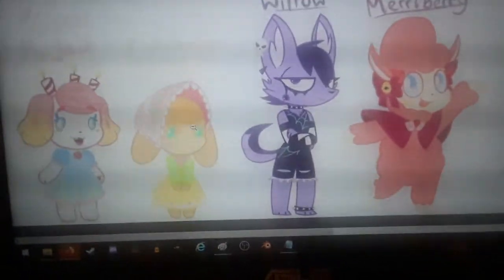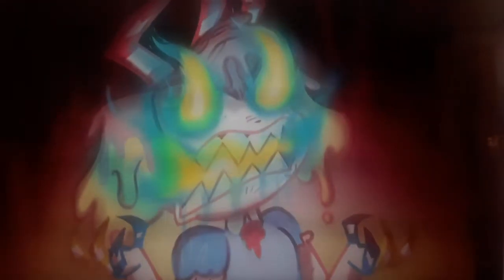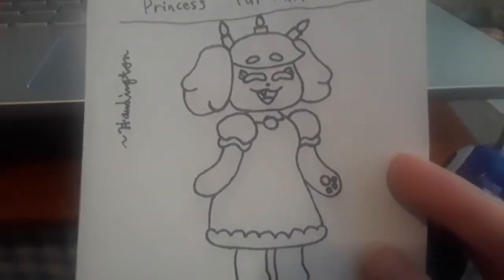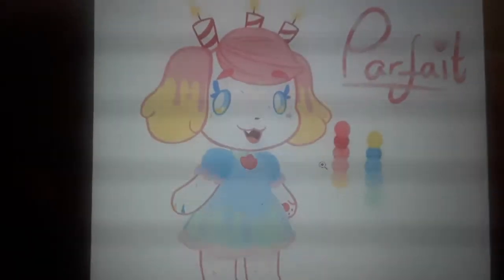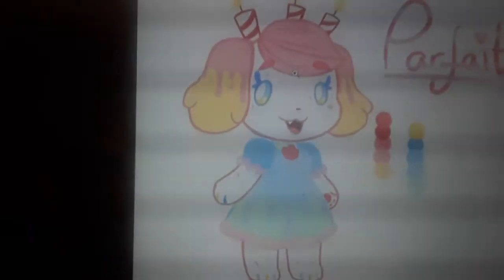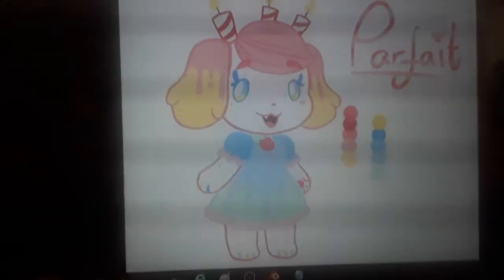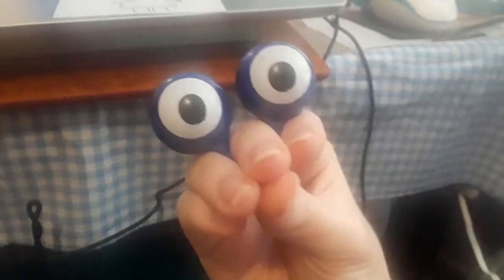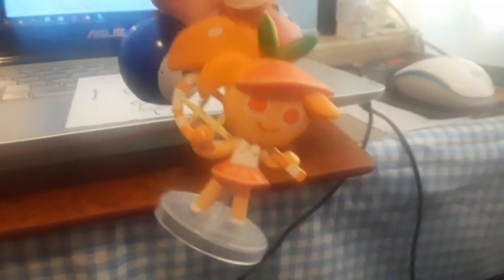Good Character Design of my Friend "Paragon Lolo"'s OC that I talk about instead of actually drawing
I was going to draw a picture for my friend Paragon Lolo, though I ended up spending this episode just discussing color theory and good character design techniques I've learned and analyzed in her art. Next episode I'll actually color in the character, but today I'm just geeking out about art and drawing. @ParagonLolo